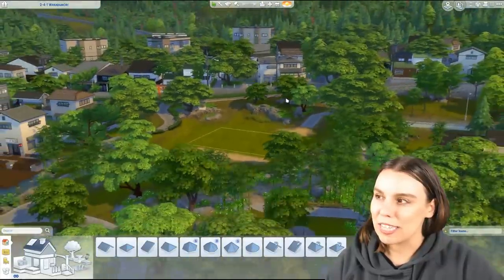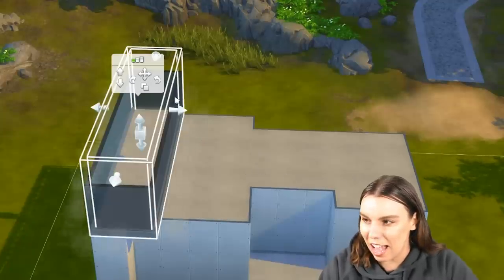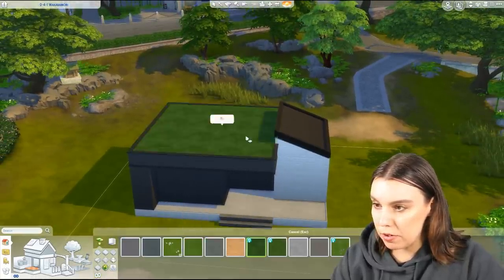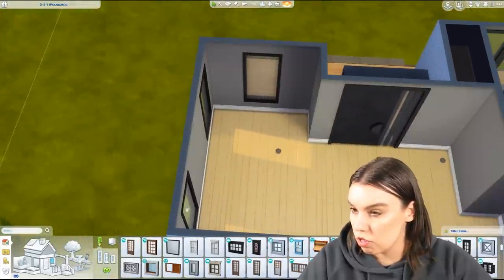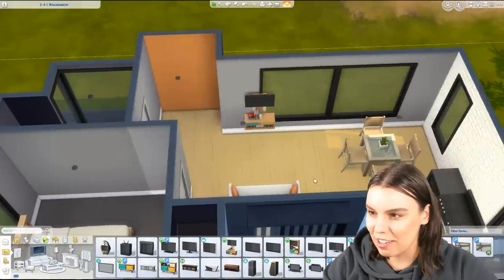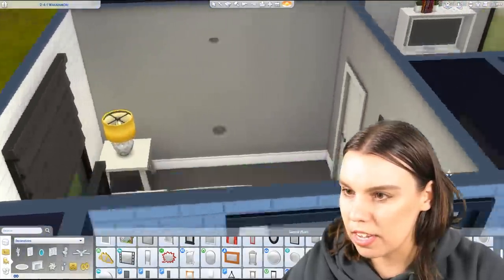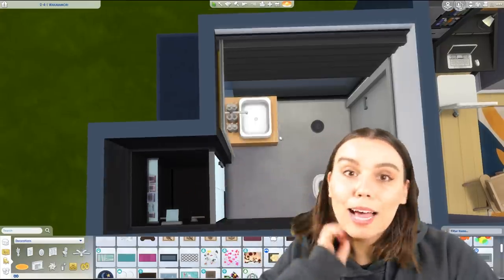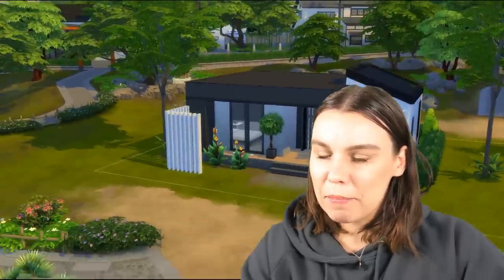How to build a MODERN home in The Sims 4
The Sims 4 building a modern house tutorial! This video was requested so I hope it helps some of you!